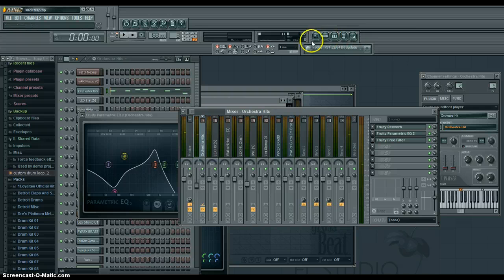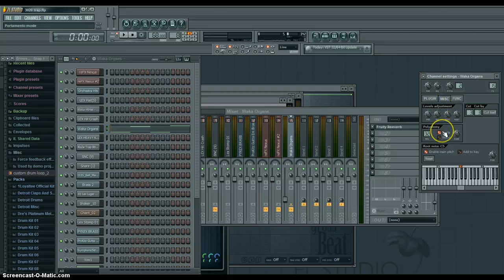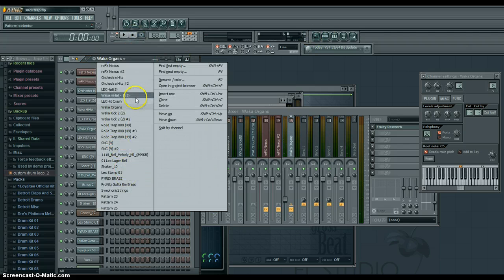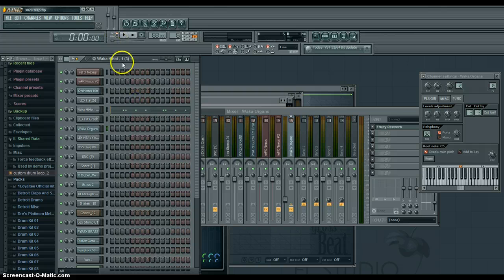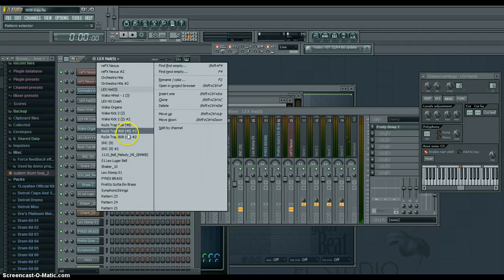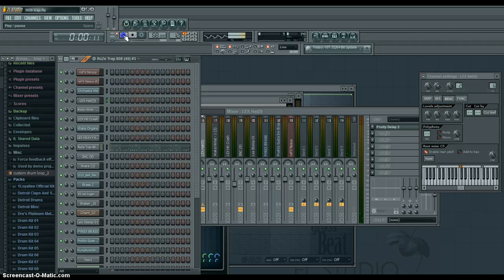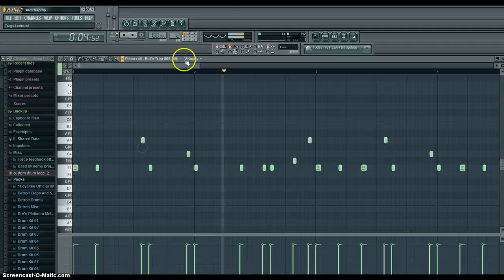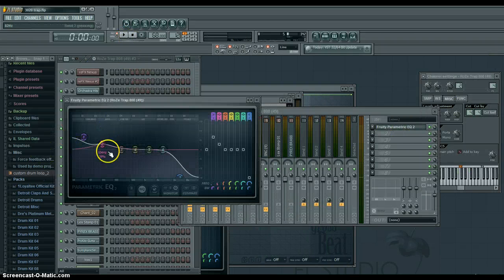How to Make An Easy Trap Beat- Tutorial With FLP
Quick tutorial on how to make a trap beat on fl studio

 Please share and help get this to 300 views so i can upload the FLP